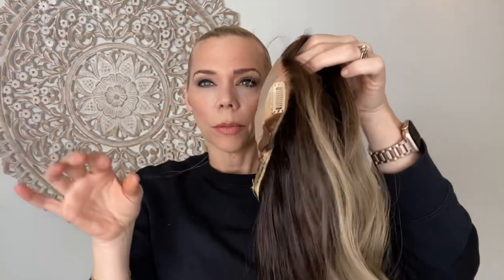GARDEAUX WAREHOUSE SALE #6791 (TOPPER)